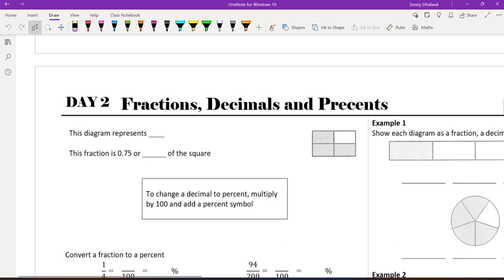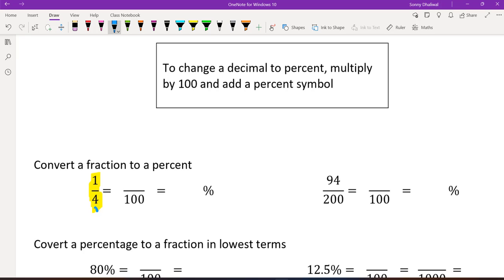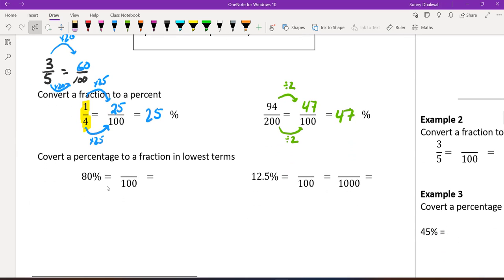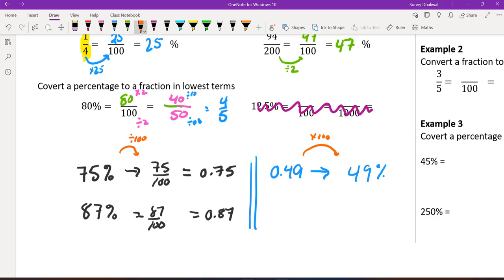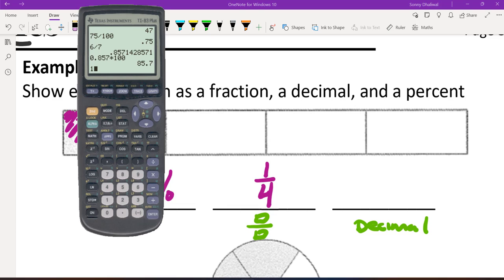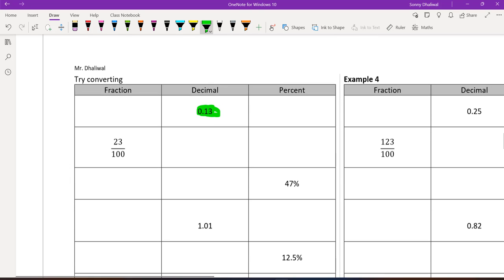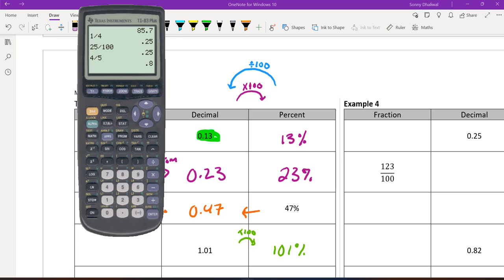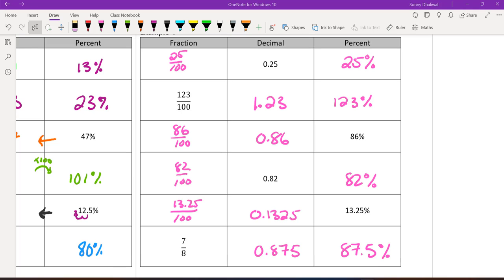Math 8 | 2021 |unit3 lesson2